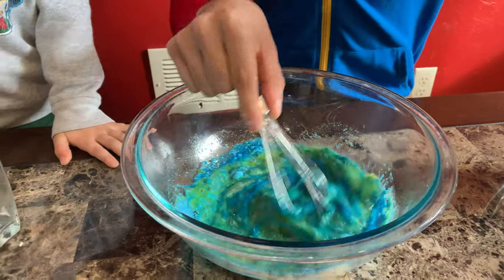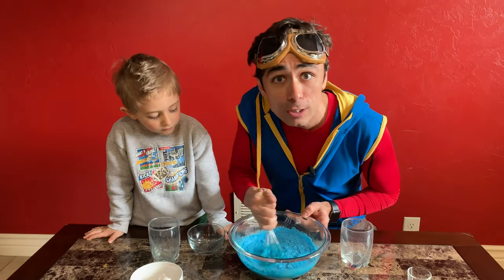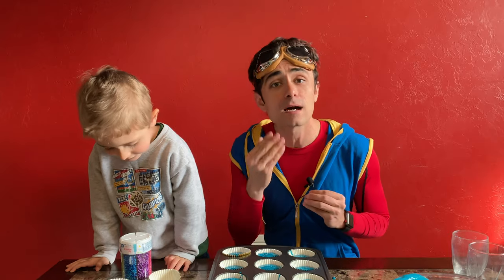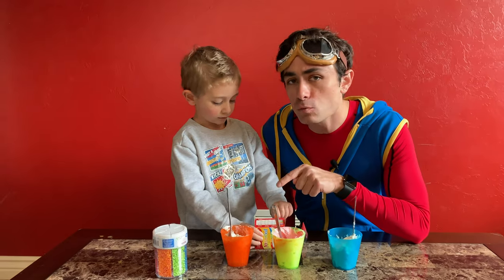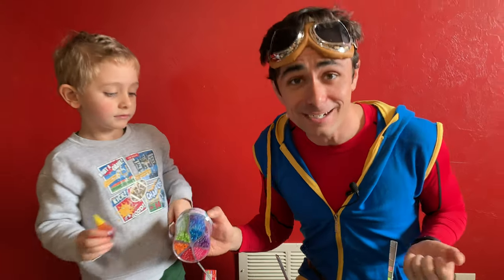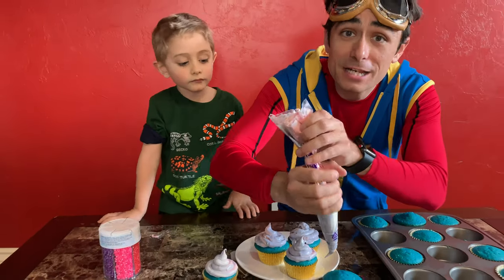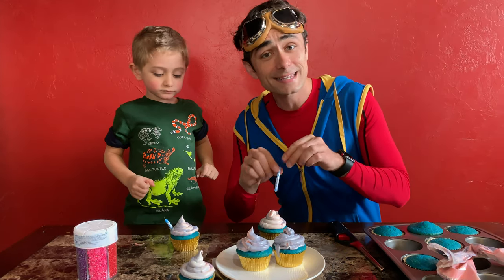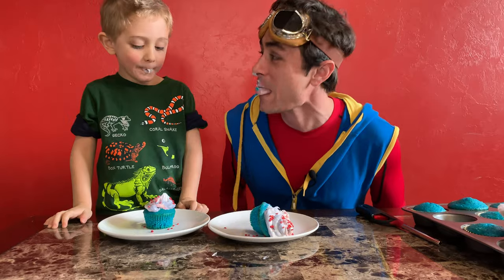Kit Explores Unicorn Cupcakes | Baking and Speech Therapy Video for Kids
Kit explores the world of Chemistry and Baking in this Fun, Educational Video with Speech Therapy Elements. Children will learn how Baking is similar to Chemistry and also how to understand where hard to say sounds like "V" come from and how they are made.

In this Fun Video, Kids Will Learn; counting, colors and more!